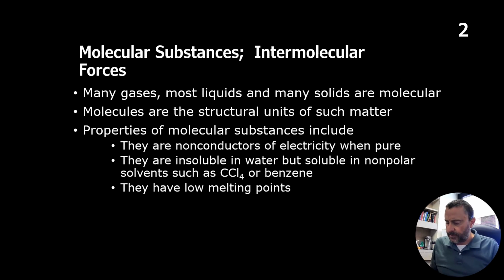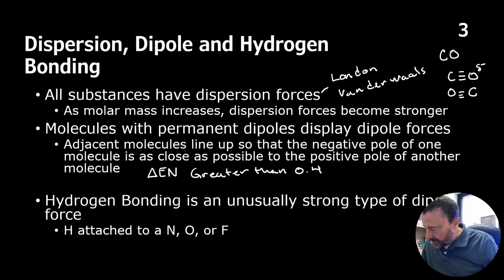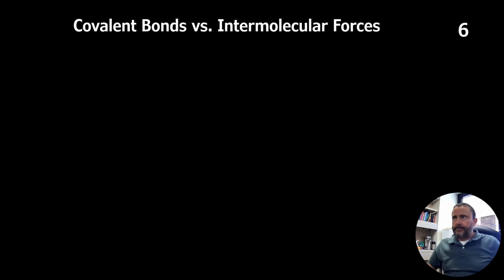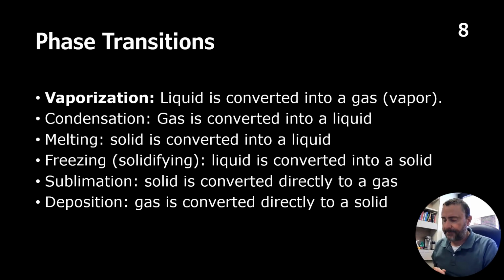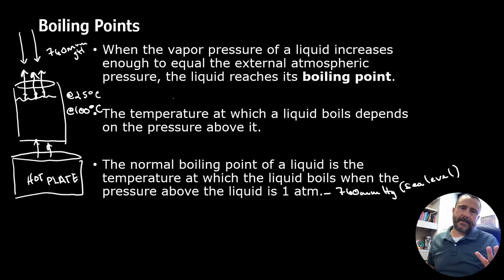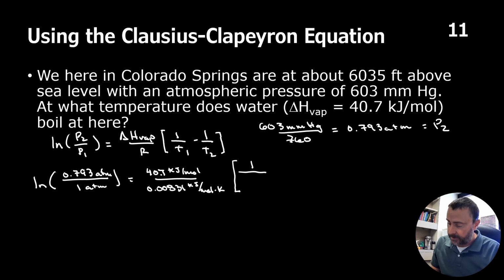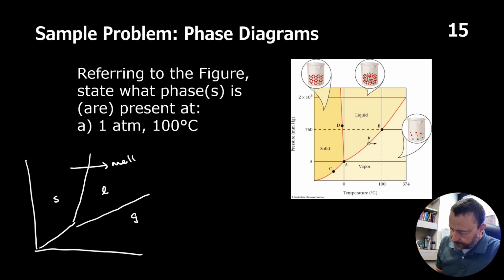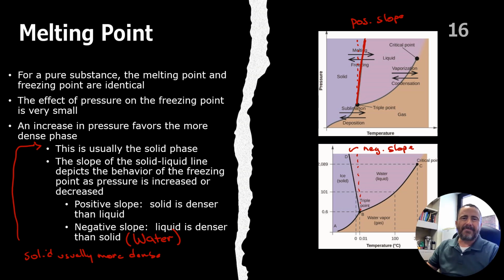CH 10 Presentation